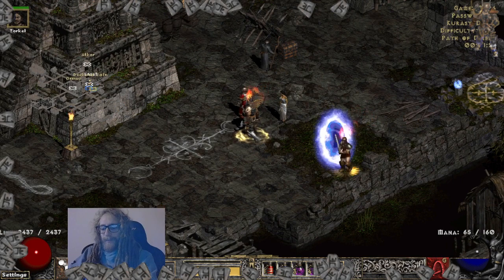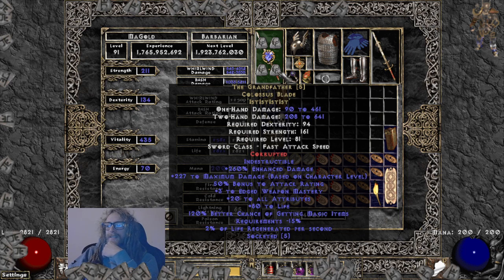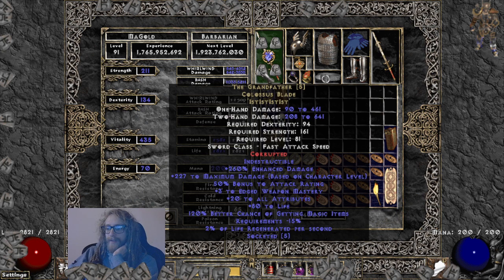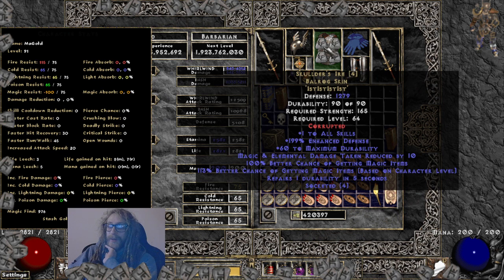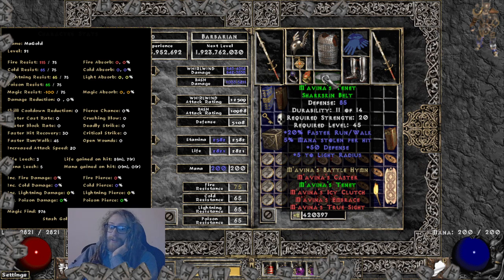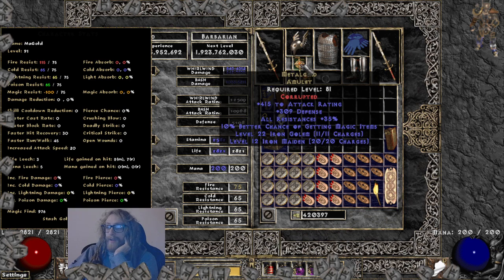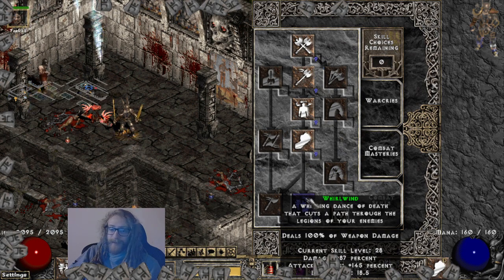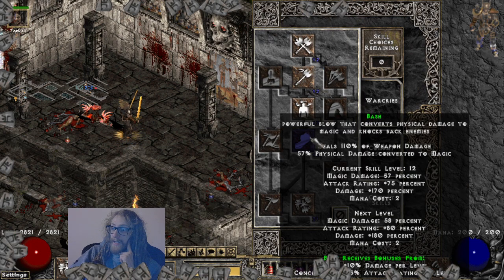1k+ Magic Find GUCCI TRAVI BARB ***part 2*** O_O [PoD]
Path of Diablo maximum magic finding